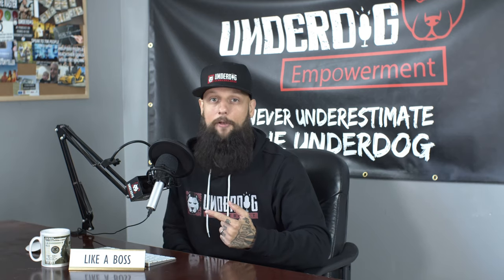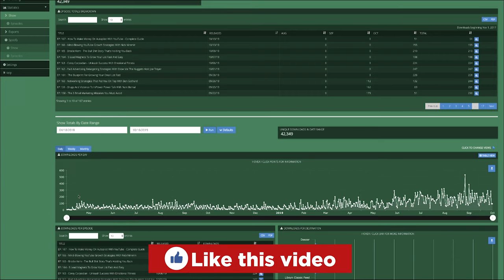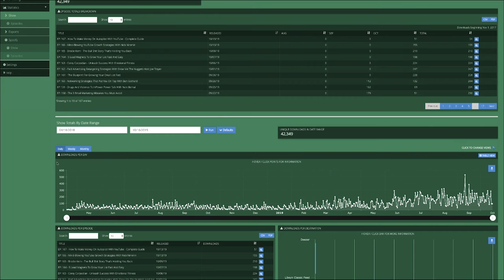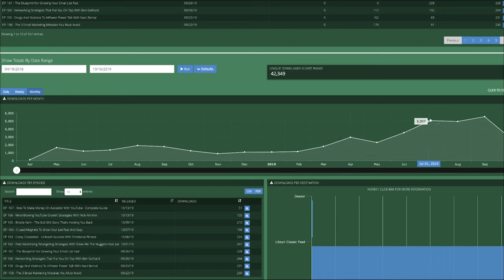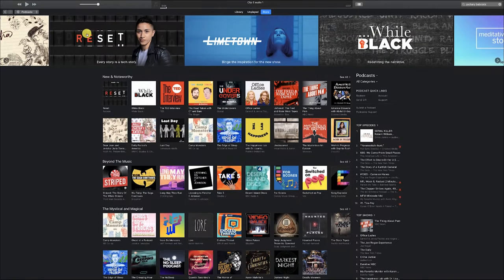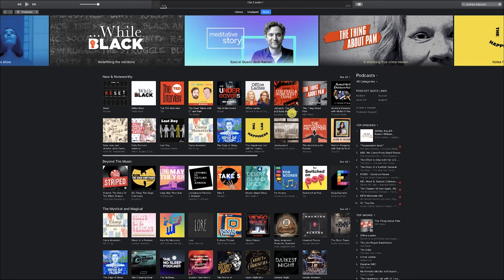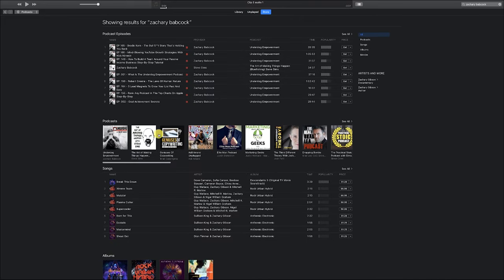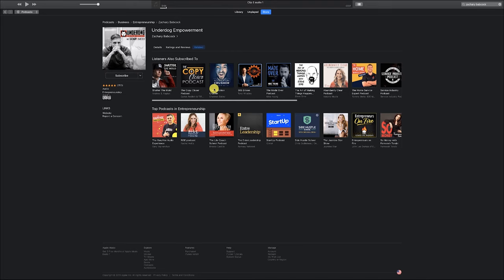The Best Way To Get More Podcast Downloads | Strategies To Grow Your Podcast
This is the best way to get more podcast downloads. The best strategies to grow your podcast are simpler than you think. These podcasting tips for podcast marketing will show you how to grow your podcast following.

You need a great podcast promotion strategy if you want your show to be heard. Podcasts are a perfect type of content marketing to raise brand awareness and these are the best podcasting tips.

✅Join The Underdog Report For Top Shelf Tips, Strategies, and Tools For Building Passive Income Through Your Personal Brand

💰Build Your Own Website With My Top Recommended Hosting Service ($3.95/month)

🚀Build Your Email List, A Must For A Passive Income Business

✅Blackmagic Design Pocket Cinema Camera 4K

✅Meike MK 25mm F1.8 Large Aperture Wide Angle Lens

✅Blackmagic Design Power Supply for Pocket Cinema Camera

✅Samsung T5 Portable SSD - 500GB

✅ATR2100-USB Microphone

✅Neewer Boom Arm

✅Knox Pop Filter

From over 5 years in prison to rubbing elbows with multi-millionaires every day, my name is Zachary Babcock, and I help underdog entrepreneurs launch, grow, and monetize top-shelf passive income businesses and personal brands.